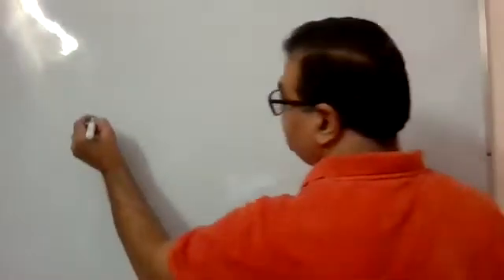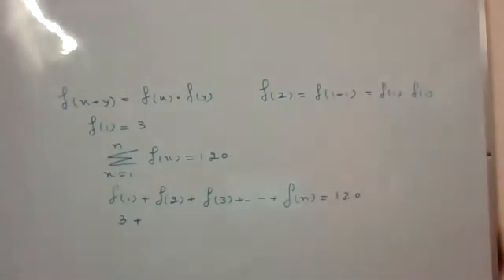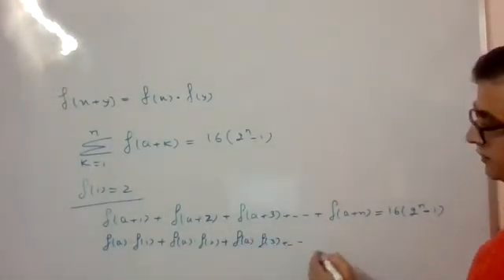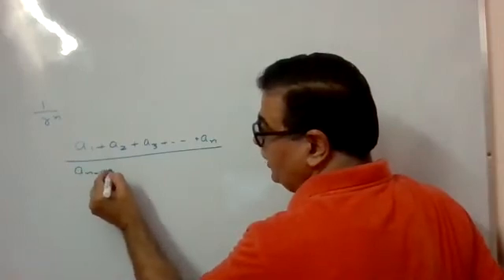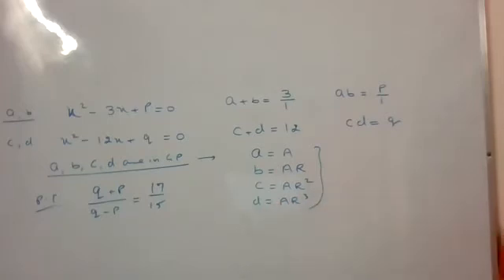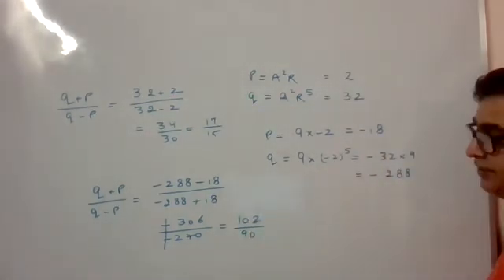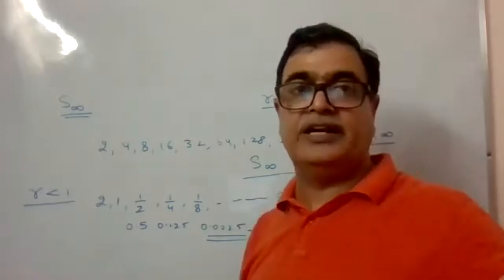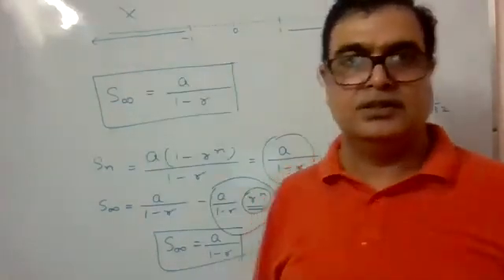SEQUENCE &SERIES G P PART 6